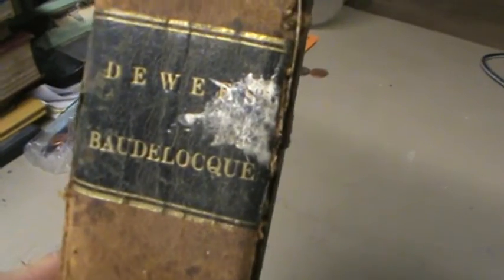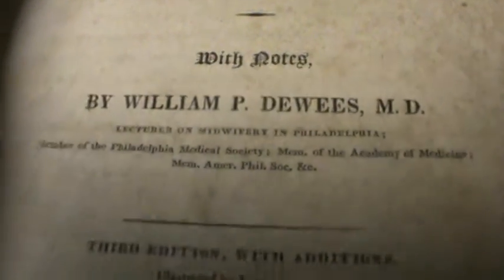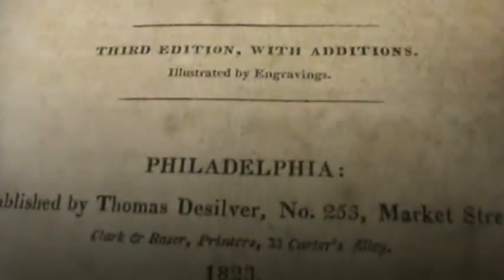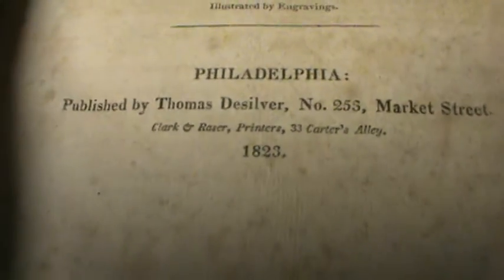1823 Baudelocque's Mid Wifery wife midwife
with notes by  William P. Dewees ,M.D.